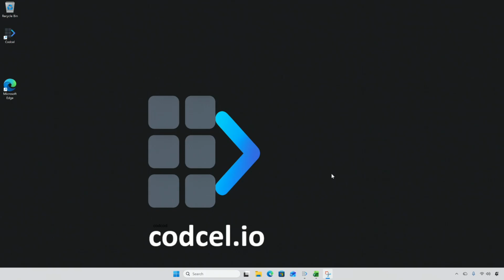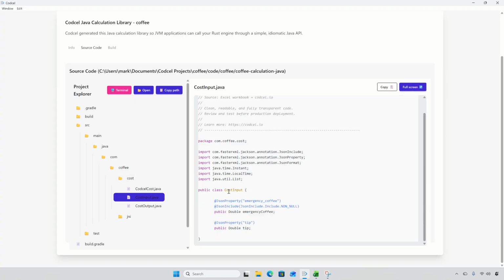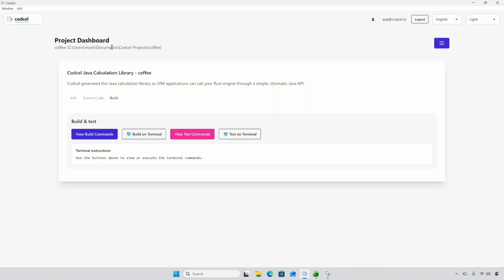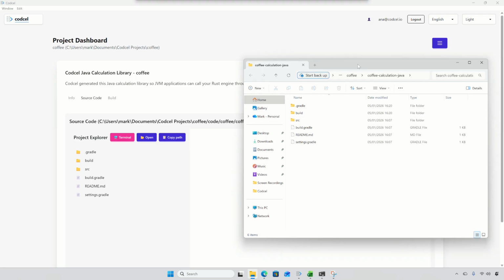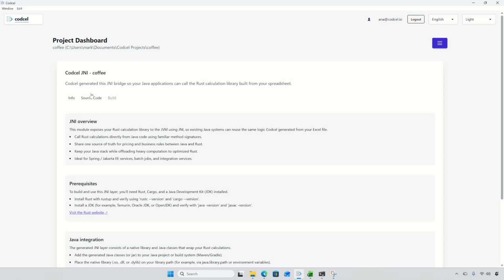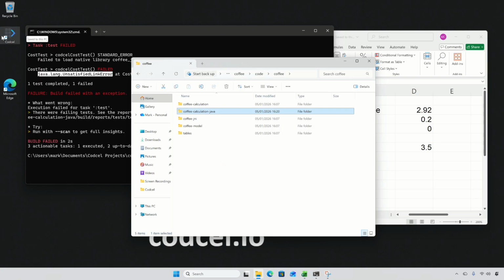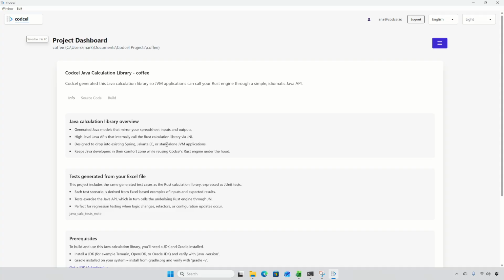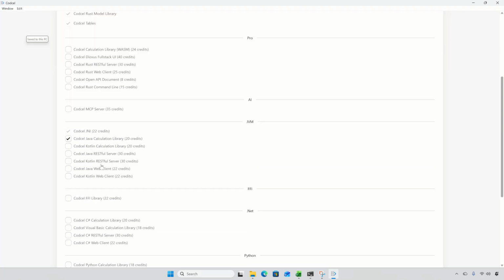Quick Start - Test the Generated Java Code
☕ From Excel to Tested Java Code — Running Codcel Locally (Java Quick Start · Part 3)

In this final episode of the Codcel Java Quick Start series, we do the most satisfying thing of all:

👉 We run the tests.

Starting from a simple coffee spreadsheet, we show how Codcel turns Excel formulas into real, readable, fully testable Java code — and how to run everything locally on your own machine.

- No cloud uploads.
- No mystery code generators.
- No XML files that generate other XML files.

Just Java.

What you’ll learn in this video:

- How Codcel-generated Java code maps exactly to your Excel spreadsheet

- How unit tests are automatically generated from spreadsheet values

- How Codcel uses Rust + JNI under the hood — without you needing to care

- How to build the JNI layer locally and run your Java tests successfully

- How Excel → Java → passing JUnit tests happens in minutes

If you’ve ever had business logic locked inside spreadsheets, this video shows how to bring it back into proper Java code — safely, locally, and predictably.

- Java developers working with Excel-based business logic

- Teams migrating calculations from spreadsheets to code

- Anyone who wants typed APIs, unit tests, and reproducible builds instead of fragile formulas

🚀 About Codcel

Codcel converts Excel spreadsheets into:

- Java calculation libraries

- Typed APIs

- Unit tests

- REST servers with OpenAPI documentation

- All generated locally, with full source code.